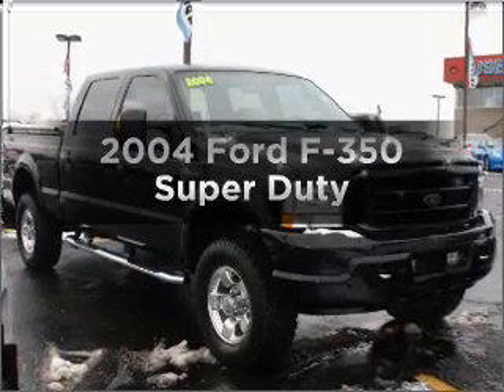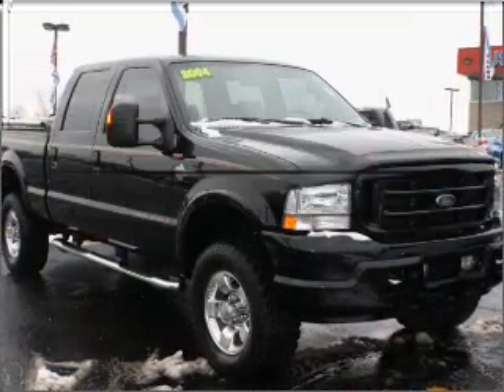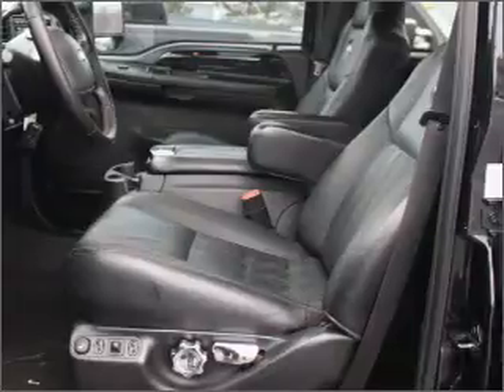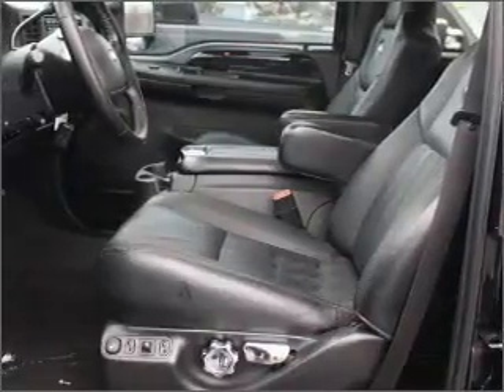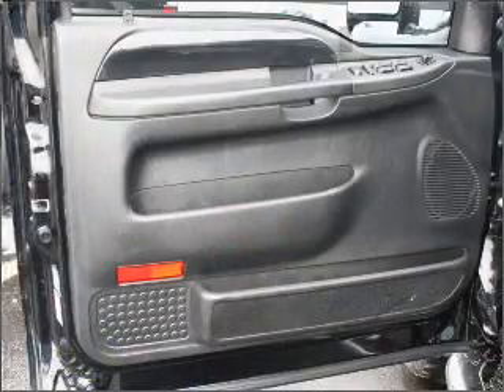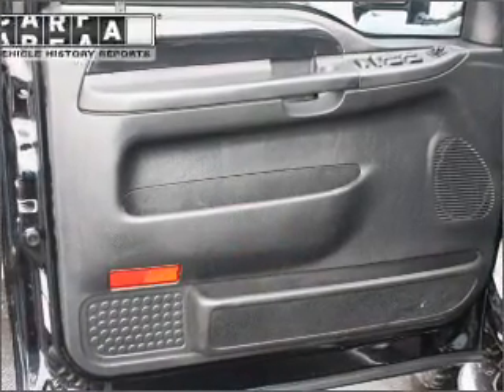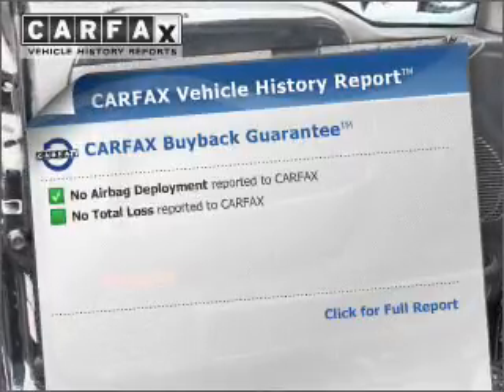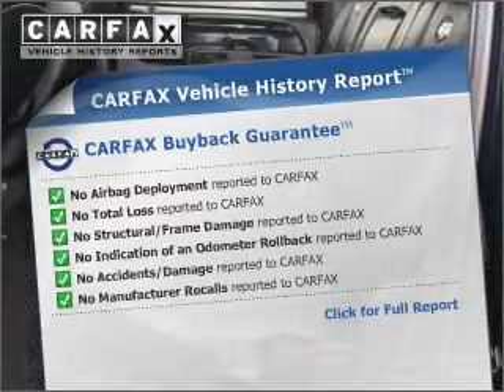2004 Ford F-350 - Brighton MI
Year: 2004
Make: Ford
Model: F-350
Engine: 6.0 liter 8 cylinder 32 valve
Transmission: Automatic
Exterior: Black
Miles: 65335
Brighton Ford